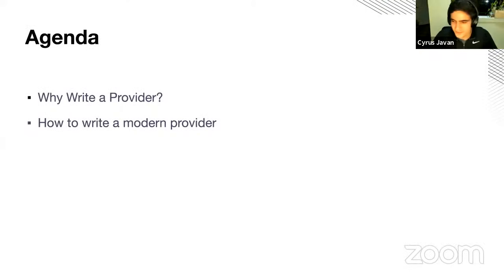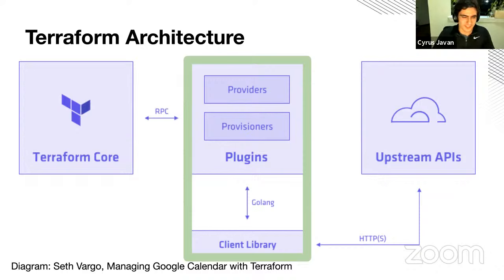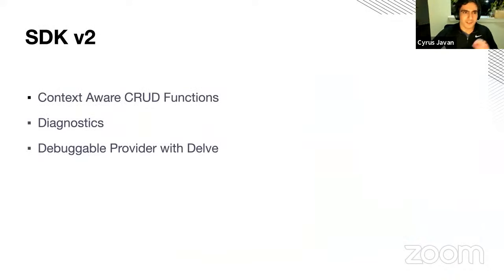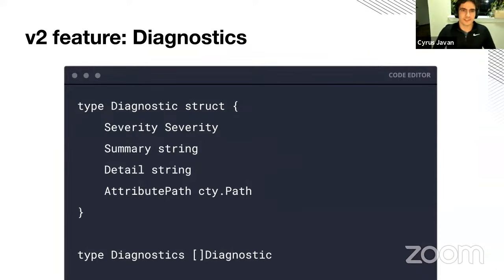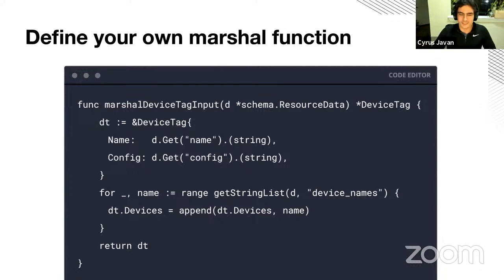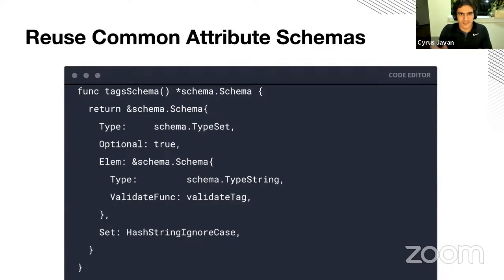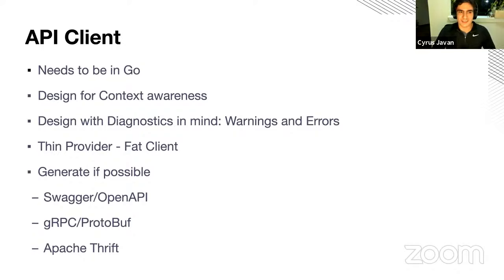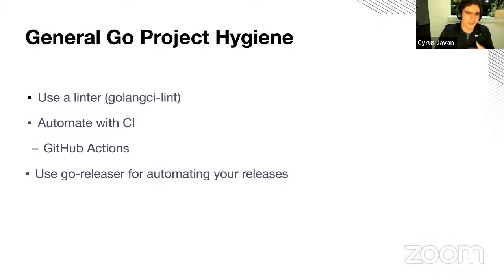How to Write a Modern Terraform Provider: Tools and Patterns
The hardest part of writing a Terraform provider is learning the SDK and understanding its capabilities. Once you figure that out, you still need to learn the best practices and patterns that will ensure your provider's success in the long run.

This talk takes a tour through the major features of the Terraform Provider SDK, including the features added in v2:
- Context aware CRUD operations
- Diagnostics
- Debugging support

It will also describie common patterns and practices that will make your life easier whether you are a first timer or experienced provider author.

Speaker: Cyrus Javan